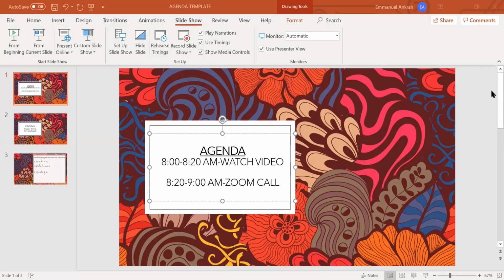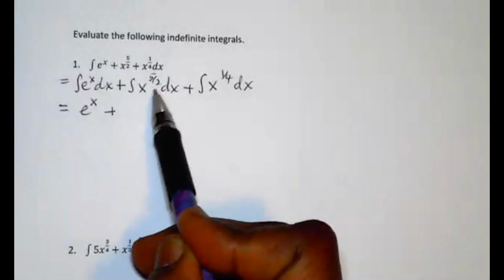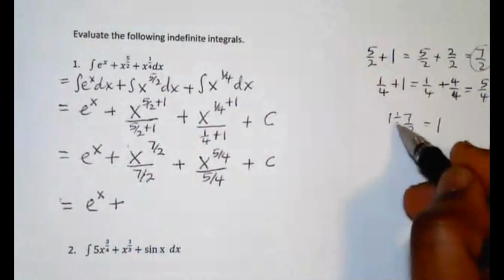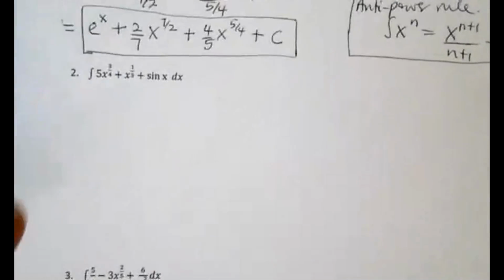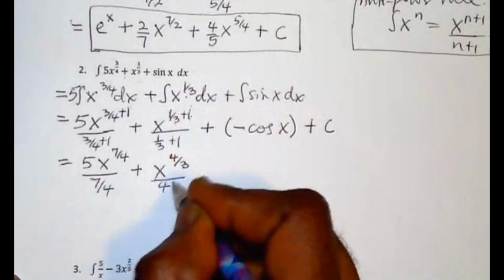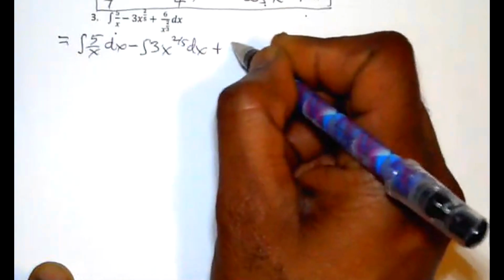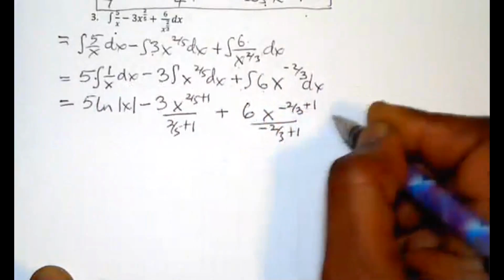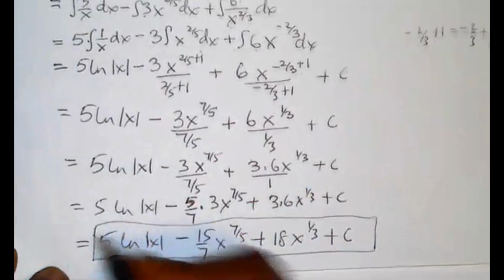Calculus: How to find indefinite integrals-Lesson 4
This is a lesson on how to find indefinite integrals in calculus.